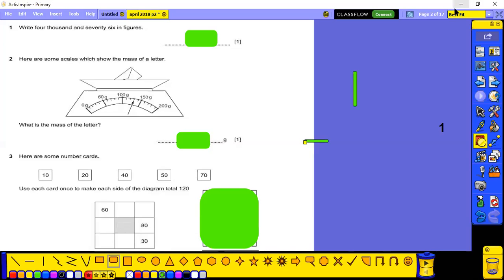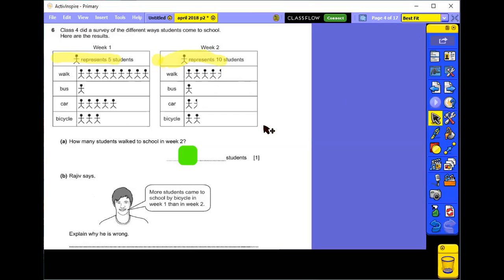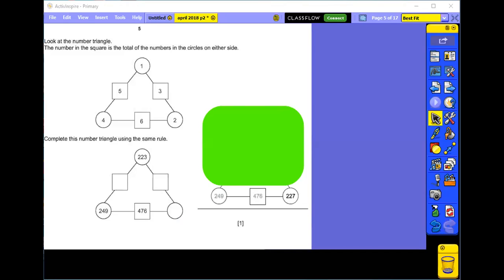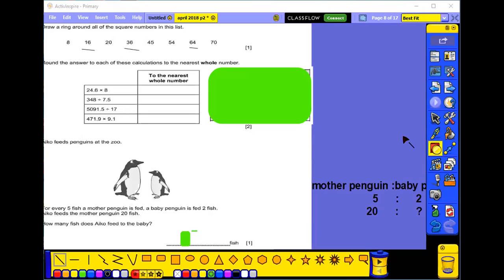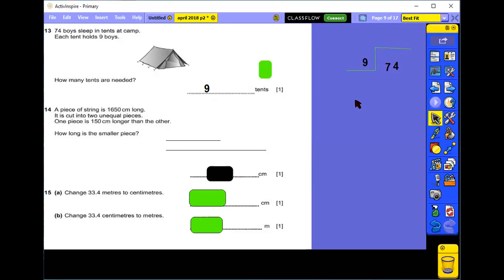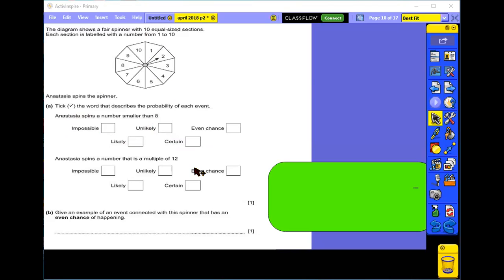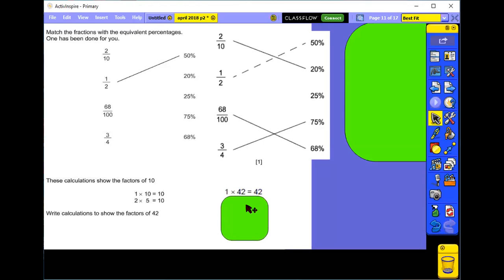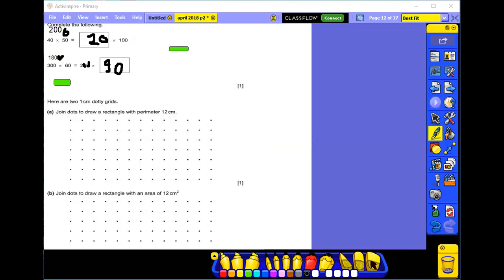YR6 Maths Marking Scheme P2 April 2018